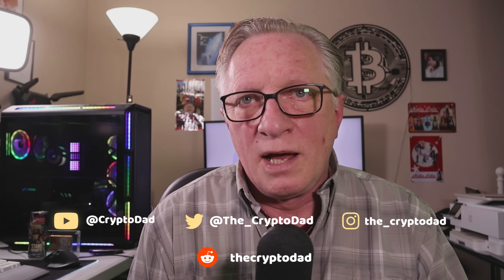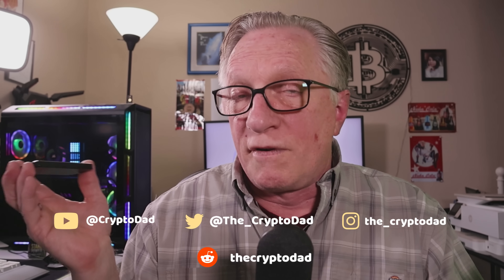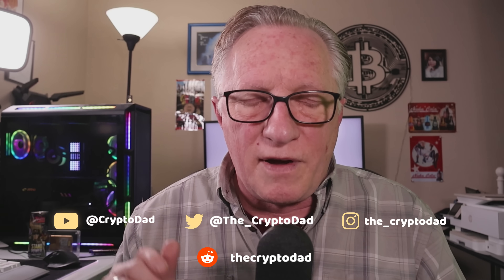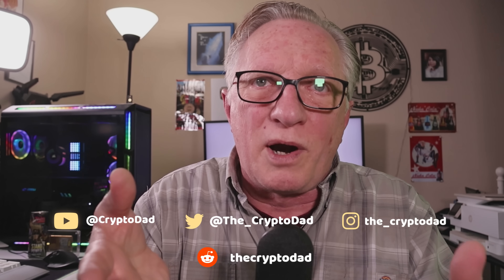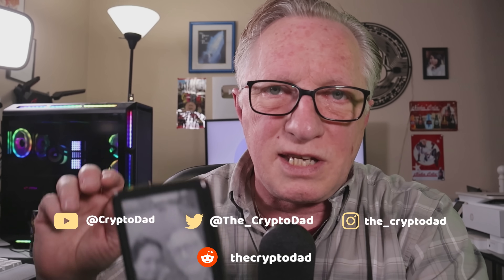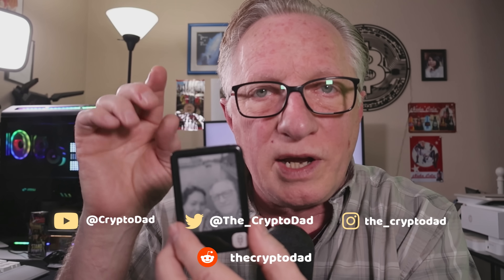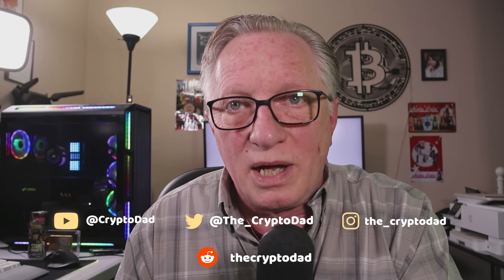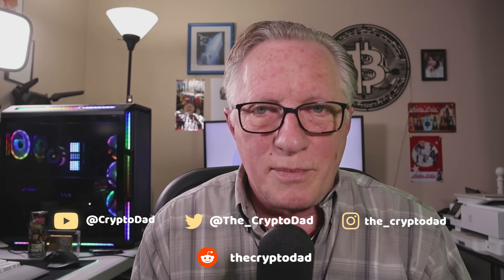Your Crypto Is NOT in Your Ledger Device - Here’s the Real Truth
🔐 Take Control of Your Crypto
Start using Ledger the right way — with secure self-custody and clear digital identity signing.

Ledger has officially renamed their hardware wallets — they’re now called Ledger Signers.
Why? Because Ledger devices don’t store your crypto — they prove your ownership and securely sign transactions with your private keys. They are signers, not vaults.

In this video, CryptoDad breaks down:

🔐 Why Ledger devices are not vaults that store crypto
🖊️ The true role of a signer — secure digital authorization
⚠️ How “wallet” terminology creates confusion for beginners
📲 Ledger Live is now called Ledger Wallet — your control center
📡 Ledger Signers can now serve as hardware passkeys and 2FA devices
💡 Why keeping your device updated is essential for security
🧠 A simple, real-world analogy: CFO signing paychecks

By shifting from “wallet” to “signer,” Ledger is helping users understand that:
👉 Your crypto is always on the blockchain
👉 Your backup phrase is the real vault
👉 The device simply proves identity and signs transactions securely

Hope this explanation helps bring clarity and confidence to your self-custody journey!

⏱️ Time-Coded Chapters
00:00 — Ledger announces major terminology change
00:20 — Hardware wallets are now called signers
00:24 — Why Ledger changed the names
00:28 — Signers don’t store crypto — they sign transactions
00:47 — Signers prove identity and ownership
00:57 — Ledger Live is renamed Ledger Wallet
01:16 — Ledger Signer can act as hardware 2FA and Passkey
01:35 — Introducing the new Ledger Nano G5
01:44 — Why naming matters — mindset shift
02:10 — Common confusion: “is my crypto stored in this device?”
03:01 — Wallets, accounts, apps — too many “wallets”!
03:45 — People treat devices like vaults (dangerous!)
04:15 — Real vault = seed phrase, not hardware
05:09 — Misconception: cold wallet “freezes price”
05:59 — Real-world analogy: CFO signing checks
08:17 — Blockchain transaction journey explained
11:31 — Transaction signing and authorization
12:44 — Keeping devices updated — not a vault
13:13 — Digital mindset: signer, not storage
14:10 — Final thoughts & viewer Q&A